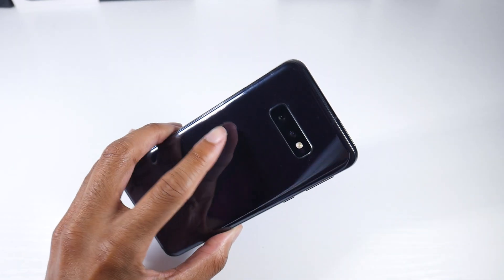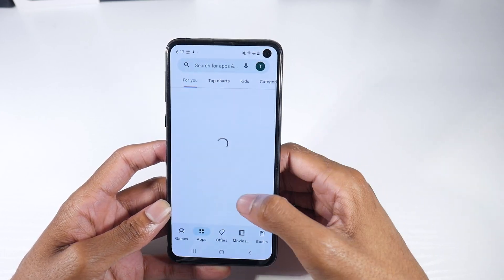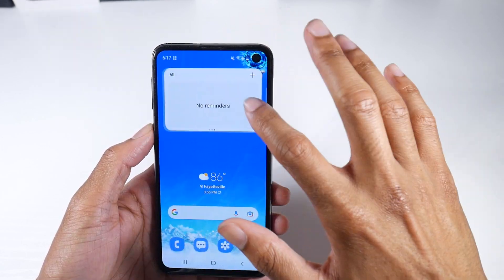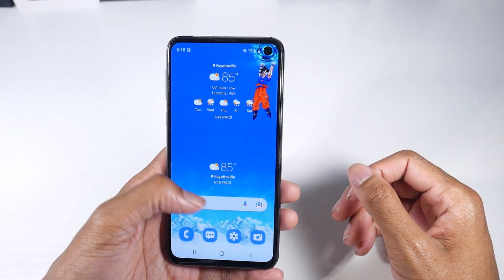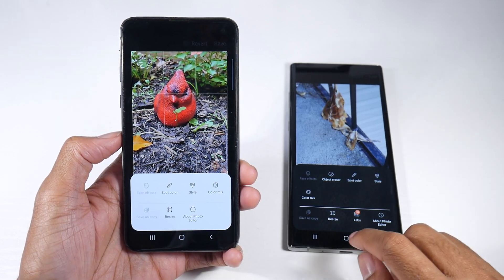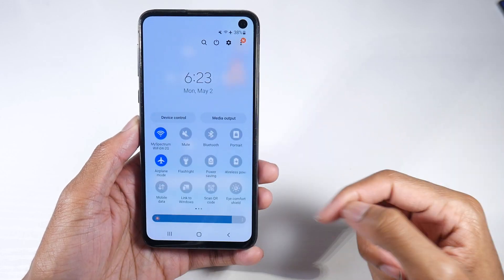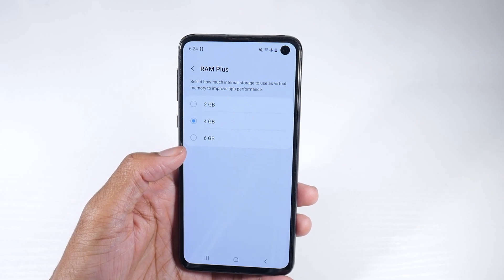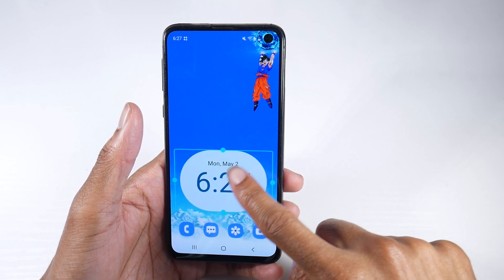Samsung Galaxy S10e One UI 4.1 Official Update! Best Features You Need To Know About!